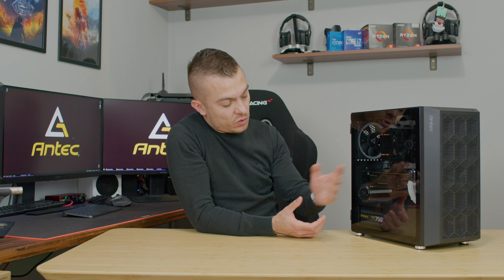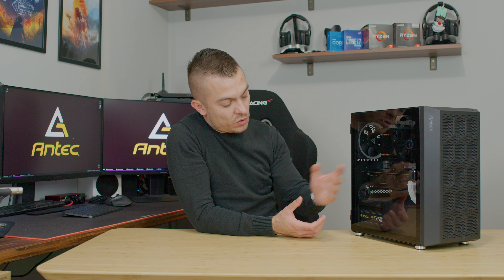$1.000 Build If The Prices Were MSRP - with ANTEC NX200M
►ANTEC NX200M
►ANTEC EAG PRO 750W
►ANTEC PRIZM 120 ARGB 3+2+C
►ANTEC A40 PRO

We are all well-aware of the GPU prices still staying high above MSRP and who knows when and if they will ever get back to normal. Even so, today we talk about budget oriented mATX case ANTEC NX200M with a mATX motherboard support and taking into consideration older prices, how a $1.000 build would look like. Maybe we could squeeze in a 6 core processor, but AMD Ryzen 3 3300X will do just fine. More over, this video is also more based on the review of the ANTEC NX200M case alongside with their PSU, fan combo set and CPU cooler. Check it out!